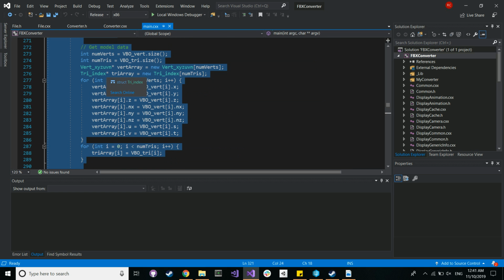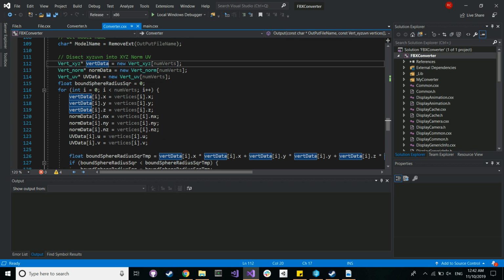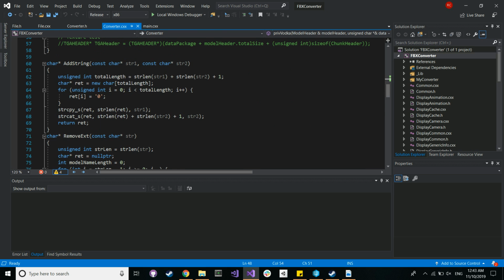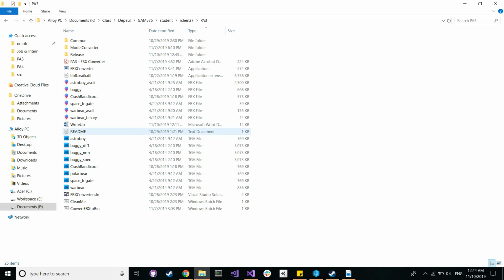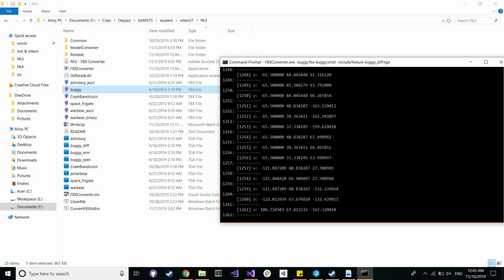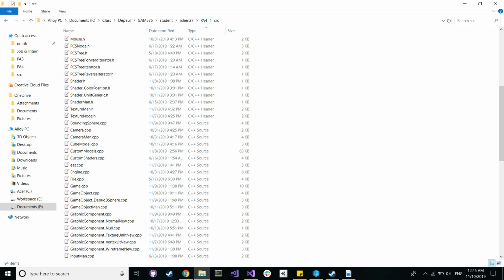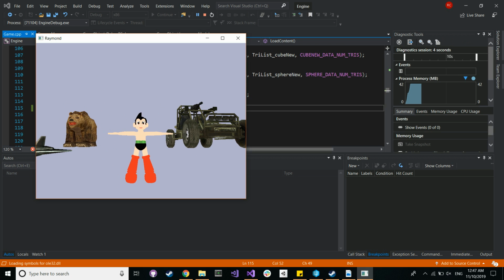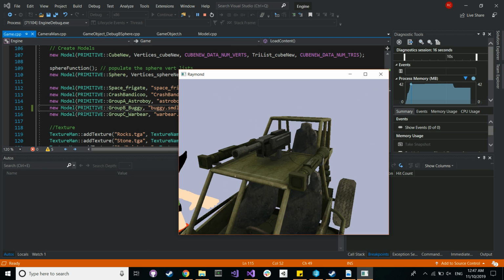GAM575 PA3 Converter Demo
This is the demo for PA3 Converter. (Video for Viewer will be posted separately.)